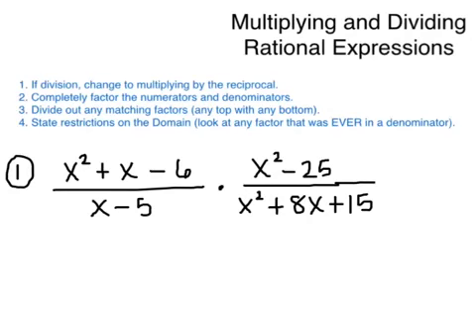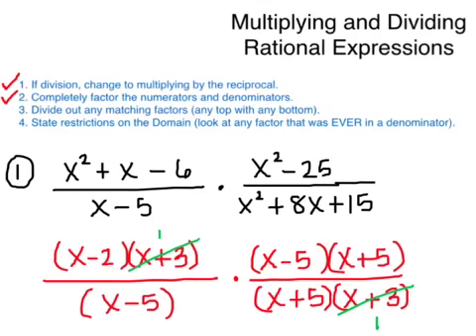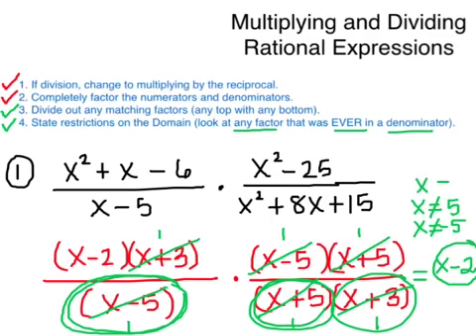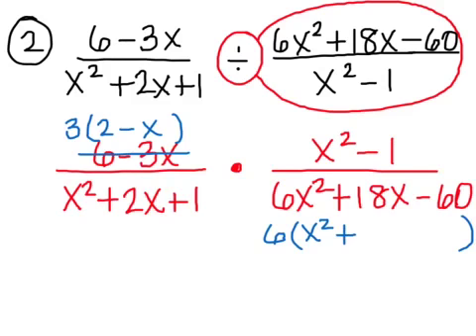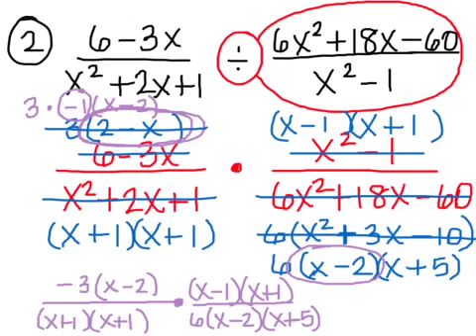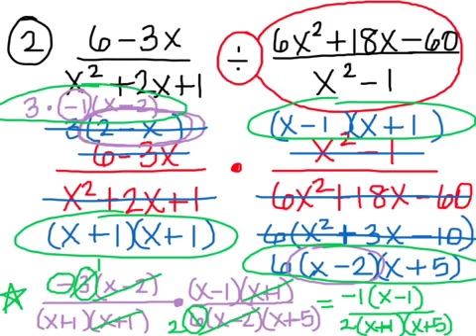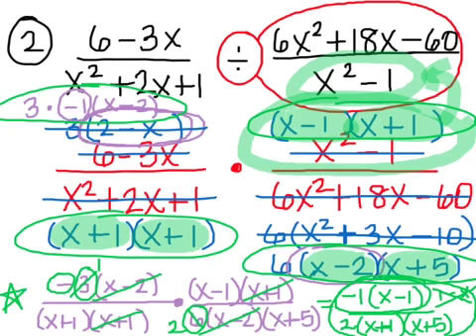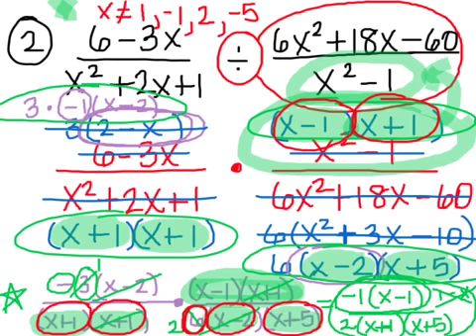Multiplying and Dividing Rational Expressions